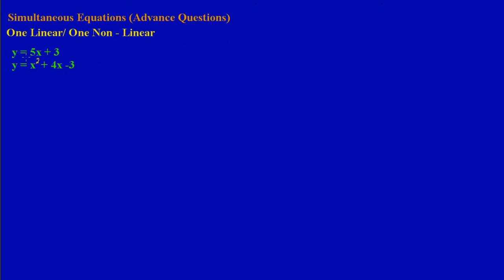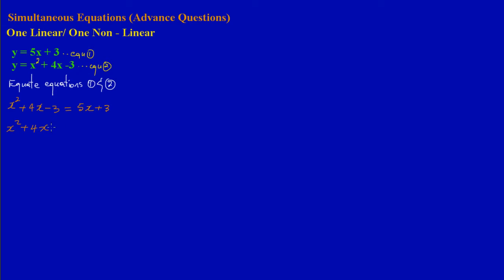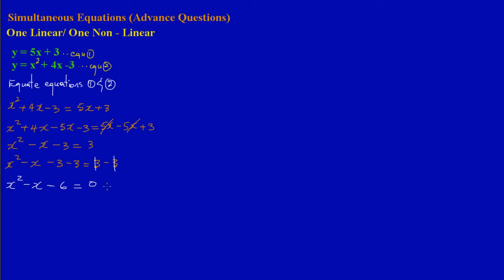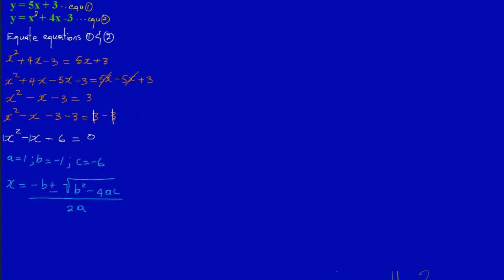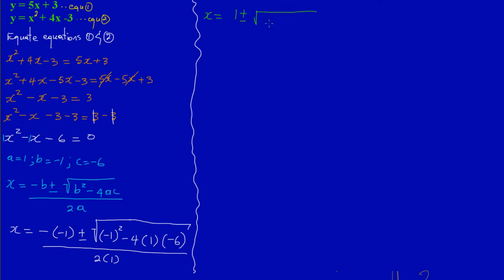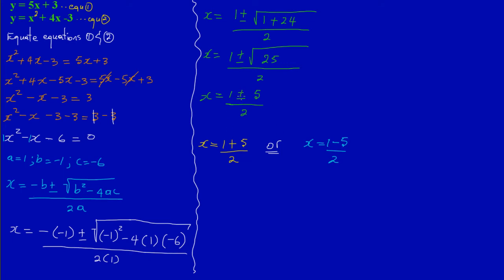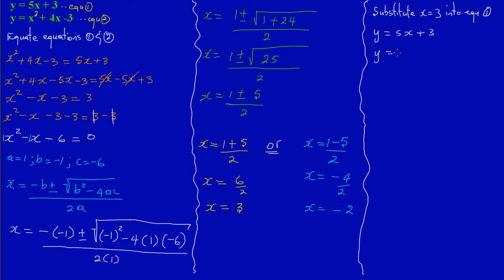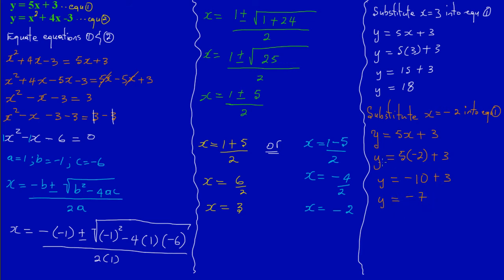One Linear One Non-Linear_Simultaneous Equations Part 2- Math Factory JM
Solving simultaneous equations one linear and one non- linear